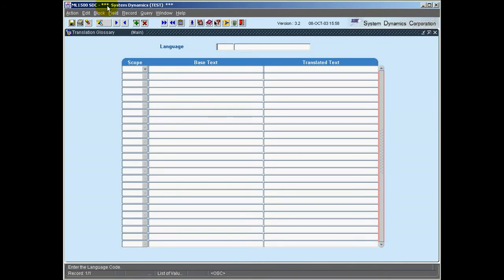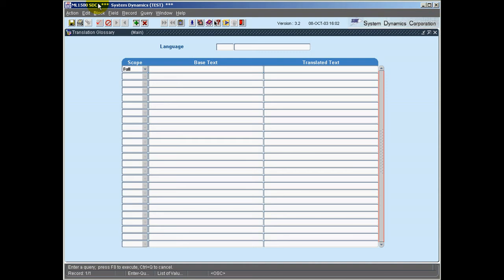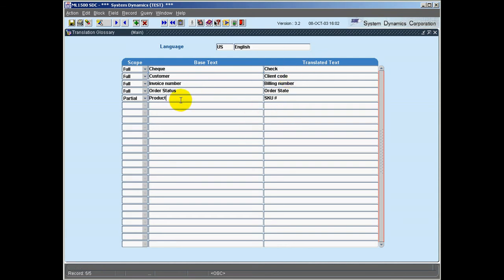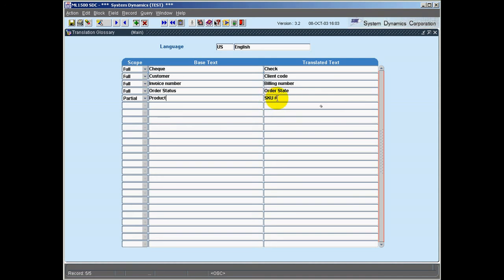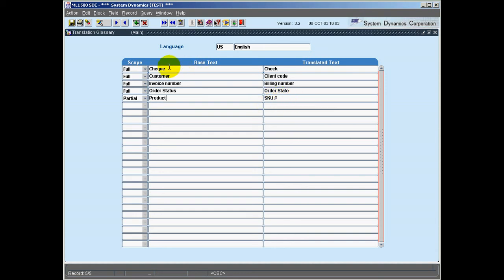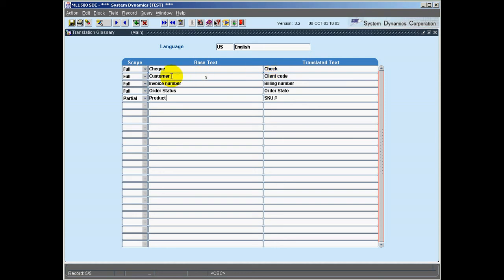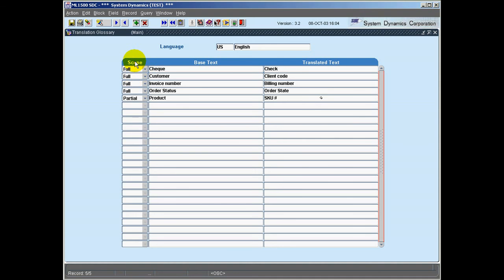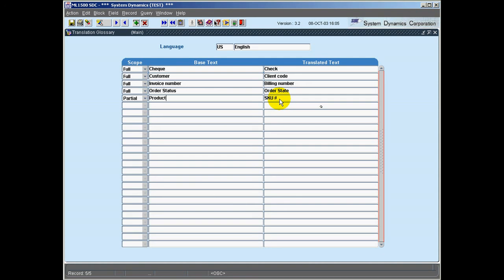Translation Glossary - Customize Terminology